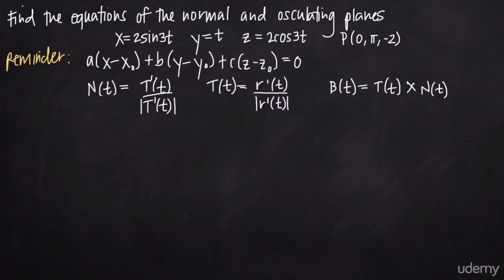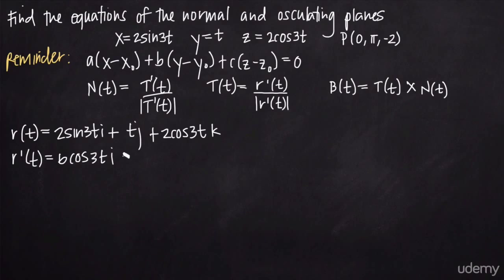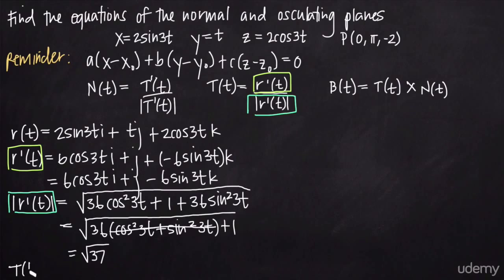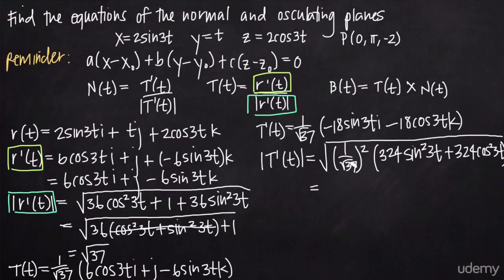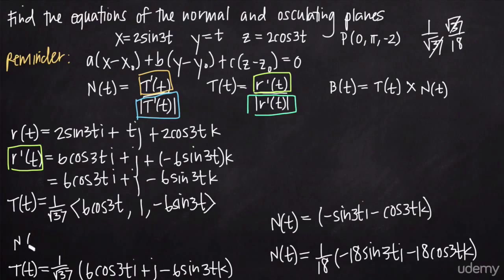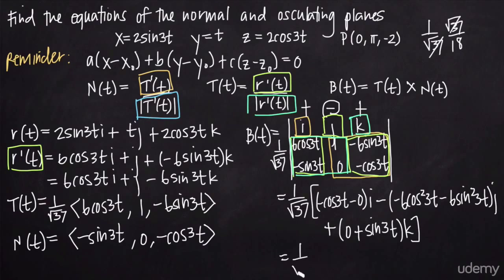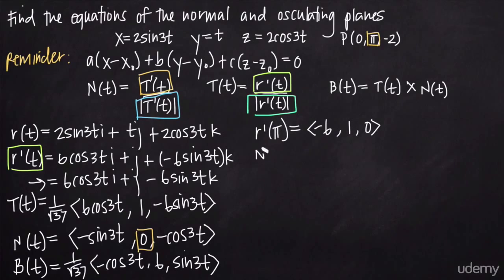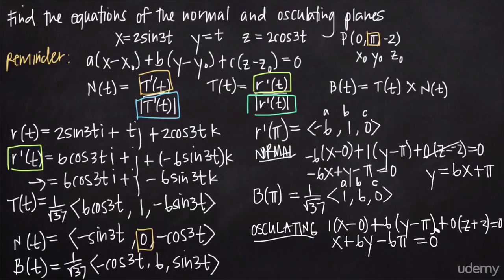كاكولاس 3 (56)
Normal and osculating planes